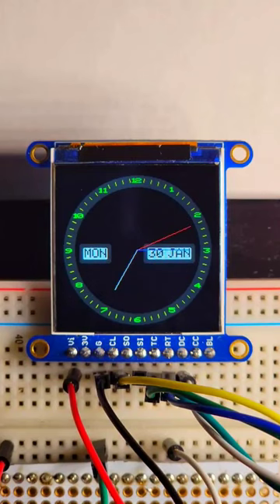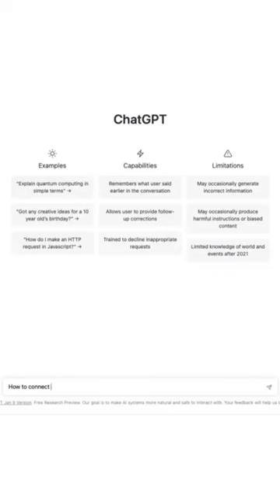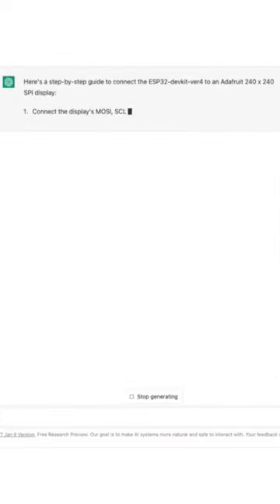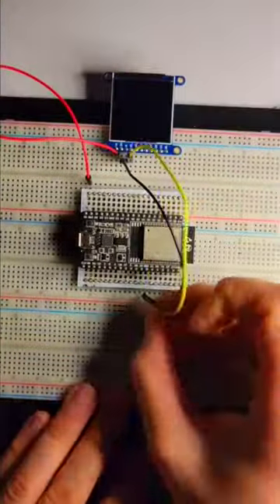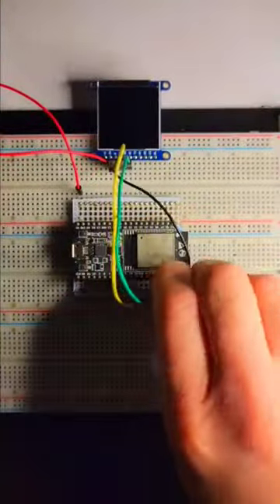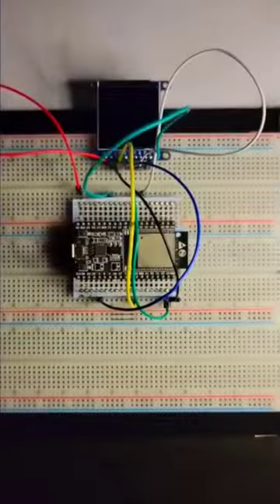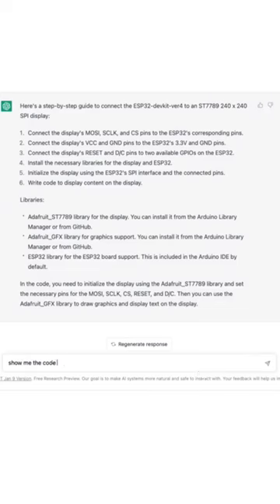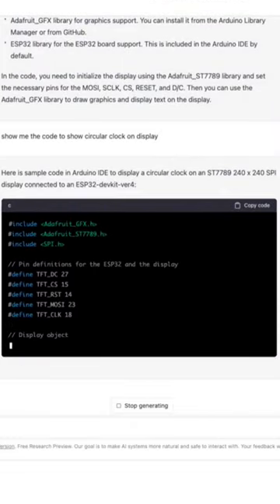ESP32 + ChatGPT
ChatGPT +  ESP32
In this short video, I demonstrate how we can use chatGPT to generate the code for ESP32 In Arduino IDE to show Circular Clock.
I'm making the longer video to show more detail on tweaking the code.

chat gpt,artificial intelligence,chatgpt tutorial,chatgpt arduino programming,chatgpt y arduino,chat gpt programar arduino,chat gpt arduino coding,chatgpt con arduino